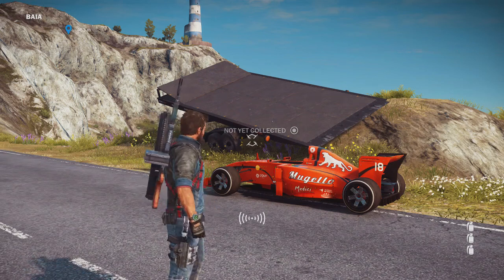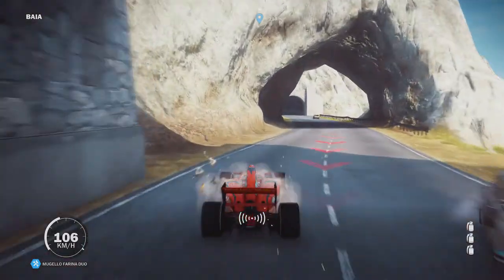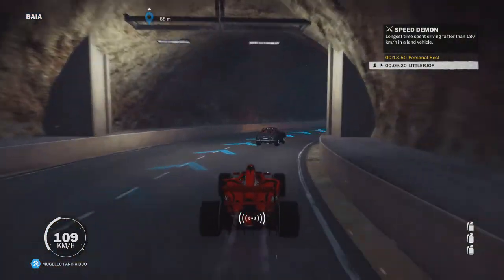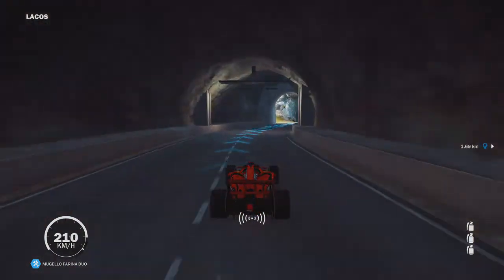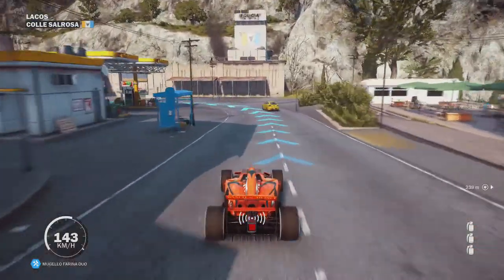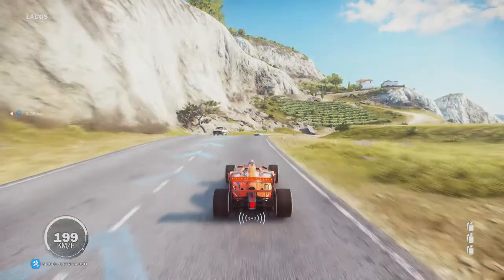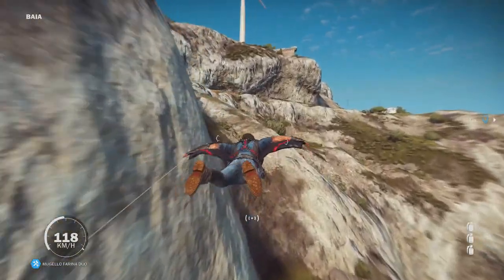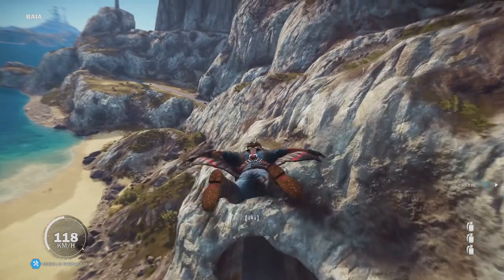Just Cause 3: F1 CAR [LOCATION] (Mugello Farino Duo)-Where Did It Go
Just Cause 3: F1 CAR [LOCATION] (Mugello Farino Duo)Thank you for watching hope u liked this vidoe please leave a like comment andsubscribe if u want to see more peace off